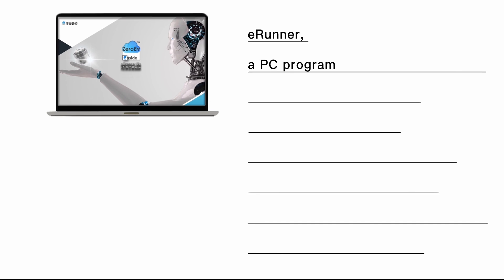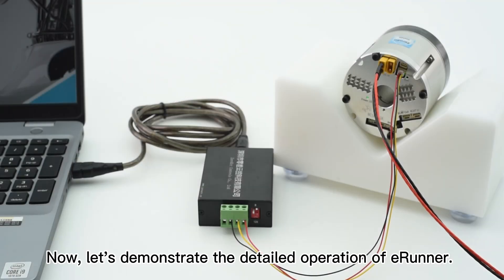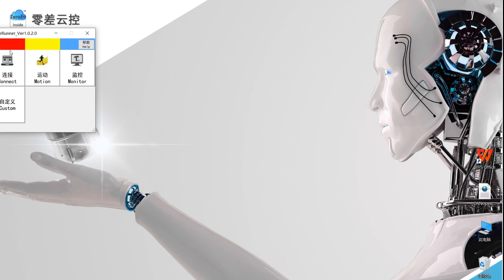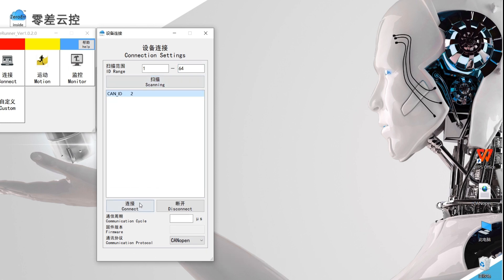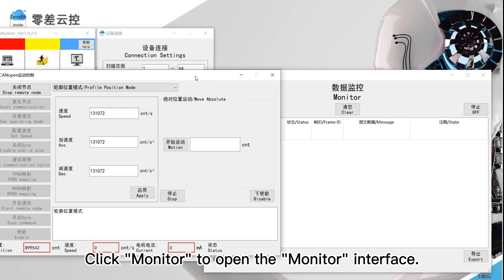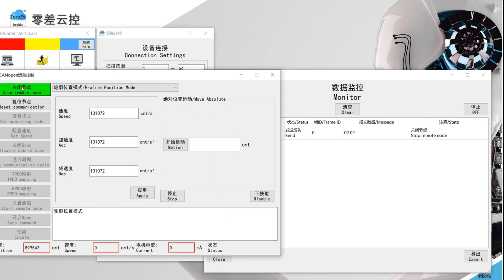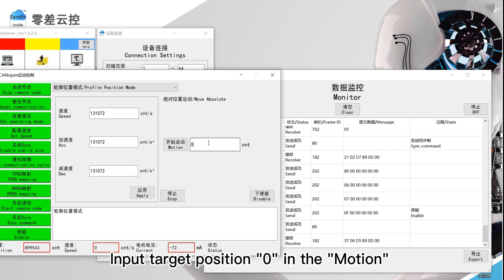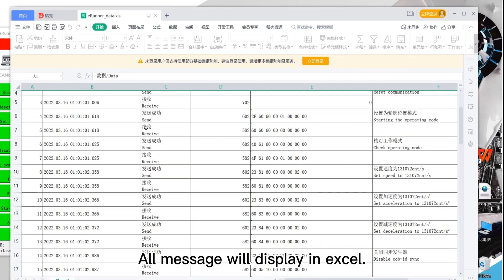eRunner Introduction#eRob Rotary Actuators#Robot Joint Module#Hollow shaft motor#Harmonic gear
eRob rotary actuators consist of precision harmonic gear, servo motor, dual absolute encoders, servo drive, temperature sensor, friction brakes and torque sensor.

Benefits:

Built-in servo driver
Communication protocols
Built-in dual absolute encoder
Dual loop position control
Friction brake inside

19/20 bits absolute multiturn encoder for output shaft.
Repeatability up to ±7 arcsec.
Absolute accuracy up to ±15 arcsec.
Always have real absolute position and multi-turn counter when power-off.

About ZeroErr

ZeroErr stands for Zero Error Motion Control. We design, develop and manufacture rotary actuators and encoders which are widely used in automation industry, collaborative robots, surgical robots and bionic robots. More than thousands of customer groups in the global use simple combinations with our products makes wide range of applications. ZeroErr is committed to providing reliable quality standard production, cost-effective products and quick response technical support, enabling our customers to accelerate innovation, improve productivity and achieve extraordinary application performance.